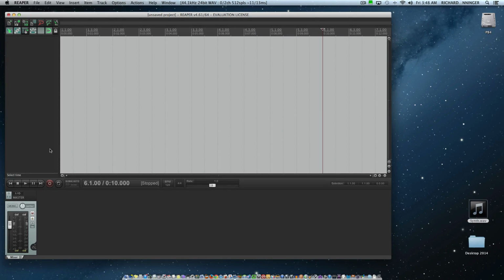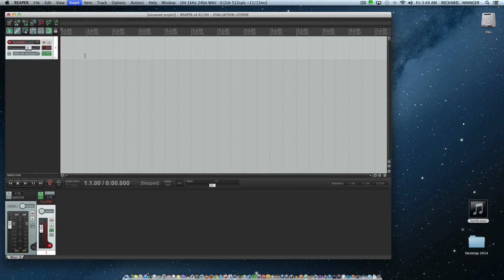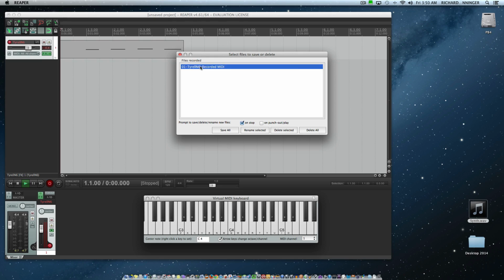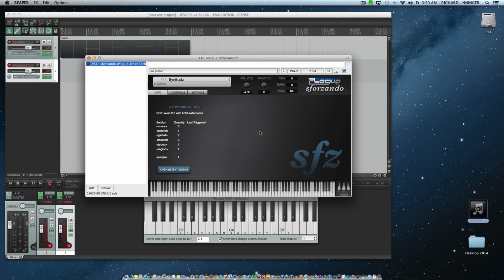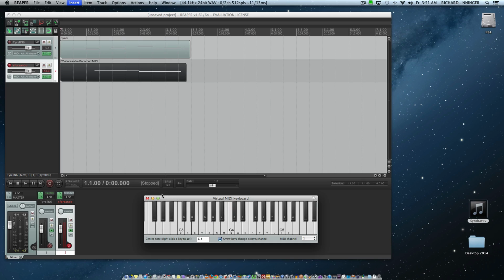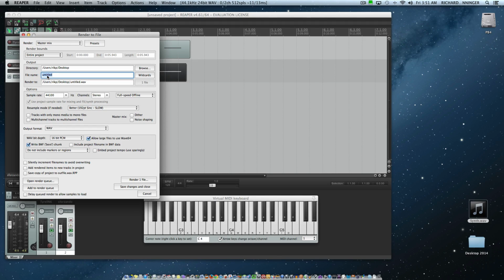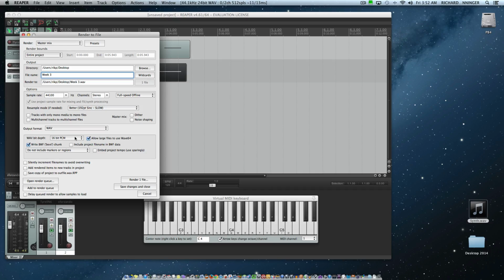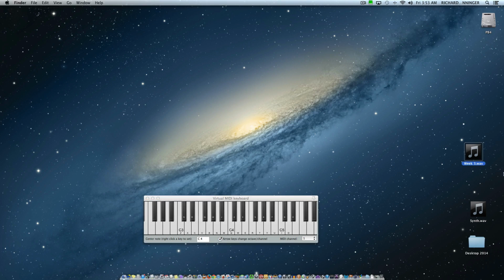Exporting Audio in Reaper